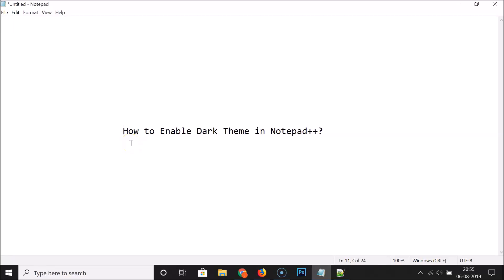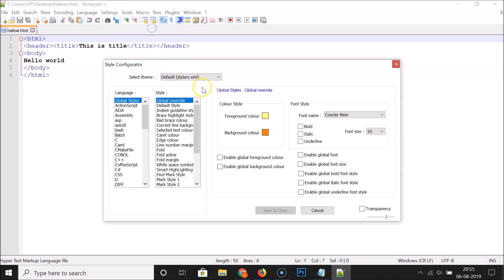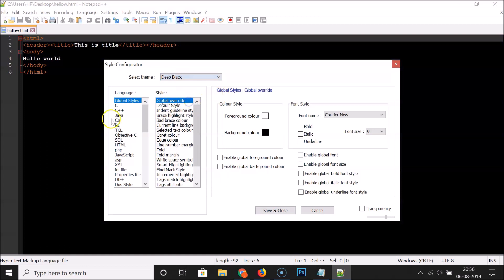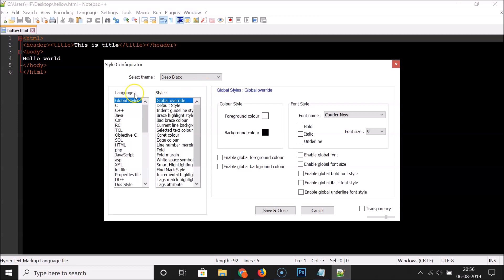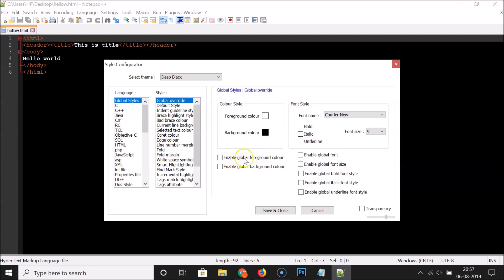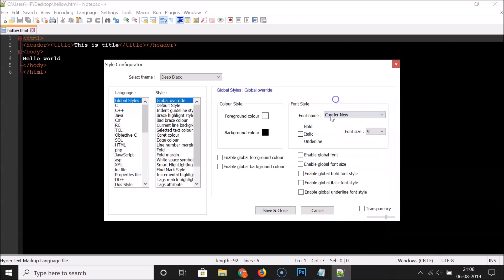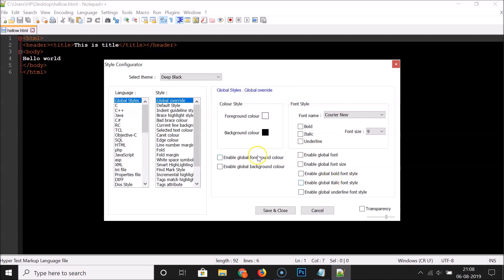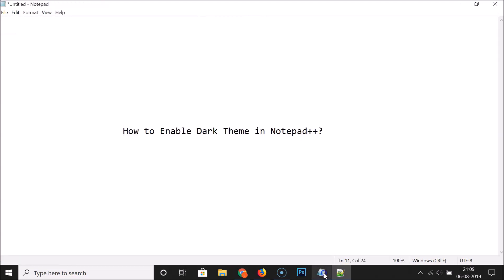How to Enable Dark Theme in Notepad++?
Step 1: Open Notepad++, and then click on 'settings.'

Step 2: Click on 'Style Configurator.'

Step 3: Click on Dropdown box, next to theme, and then select any themes from option twilight, Black Board, Deep Black.

Step 4: You can select other options according to your requirements but you can leave other things as default because we want to enable dark theme.

Step 5: Click on 'Save & Close' button.

Follow the video tutorial, if you get any questions.